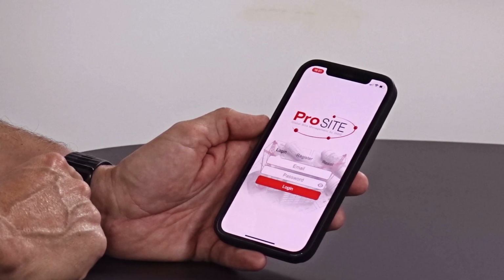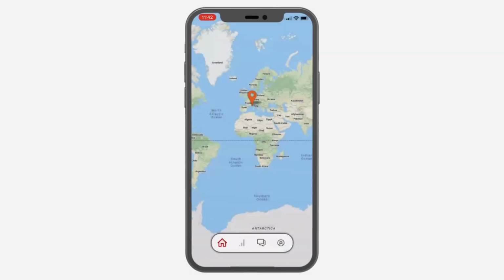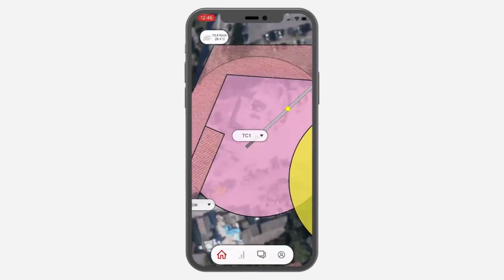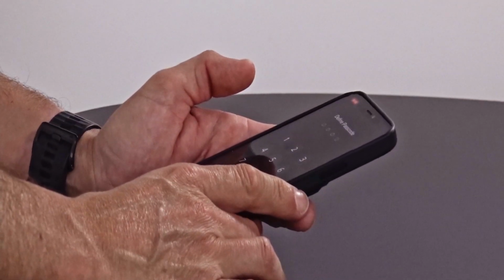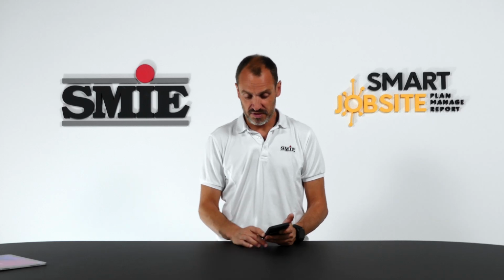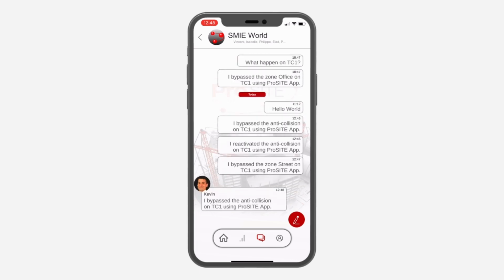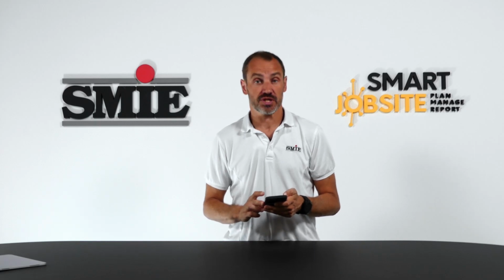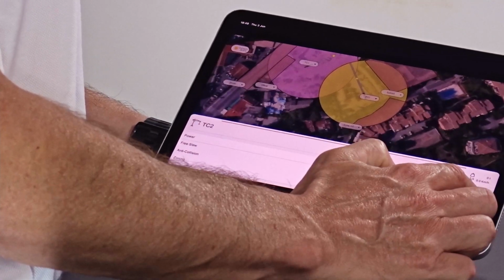ProSite mobile app presentation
The latest technology for the crane' anti-collision system

Welcome on SMIE' YouTube channel
Here is an introduction to the new mobile app for ProSite.
You can download it on both Android or iOS store.
Don't forget to allow the permissions, then create an account, by clicking on the Register' section.
Connect to the map and be able to find all the informations about your jobsite.

In this video, I will explain how to bypass a crane through the app.
Discover more and more options.

Simplify navigation :
00:00 Welcome
00:37 Skip introduction
00:42 Download the app on Android or iOS store
00:57 Main screen - allow the permission
01:08 Create an account = Register
01:34 Connection to the map
01:44 Discovering the informations
02:10 Different options
02:16 How to bypass a crane ?
02:24 Second level of security
02:38 Define a passcode with 4 digits
03:00 Receive notifications - trace the history
03:15 Bypass for the zoning
03:39 Same options on tablets
04:03 End of presentation